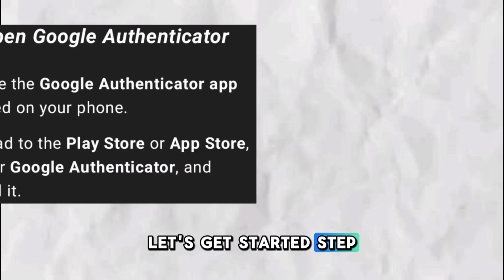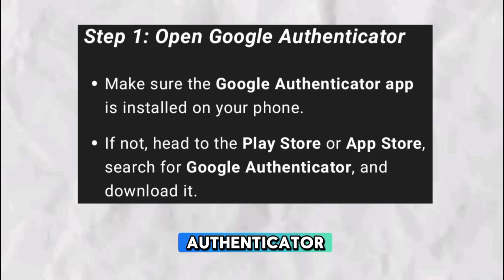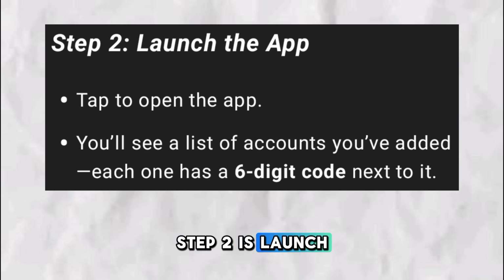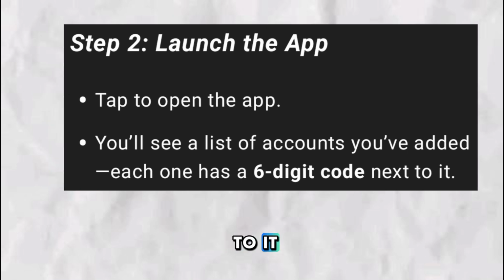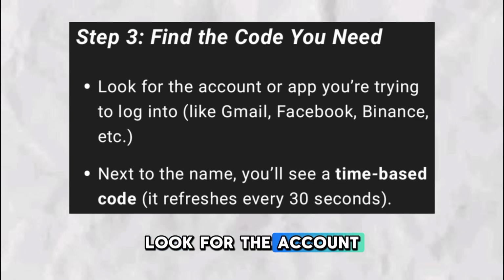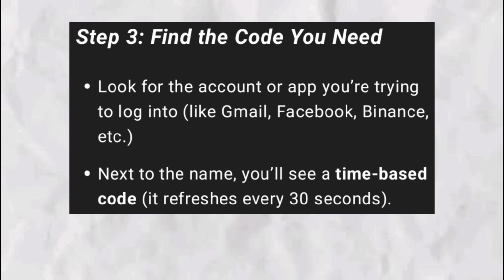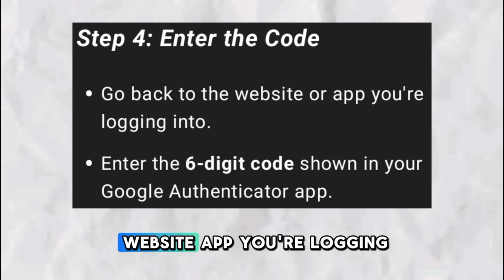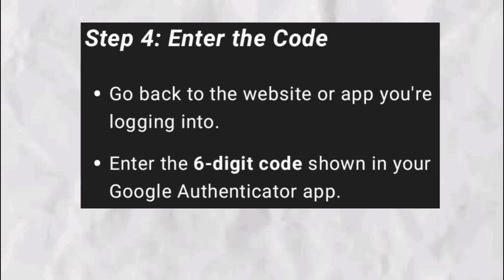How to GET VERIFICATION CODE FROM GOOGLE AUTHENTICATOR APP (NEW WAY)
Need your Google Authenticator code? This updated 2025 guide shows the NEW, easy way to find your verification codes within the app to securely access your accounts. Learn the latest method now and never get locked out again! GoogleAuthenticator 2FA VerificationCode Security #2025